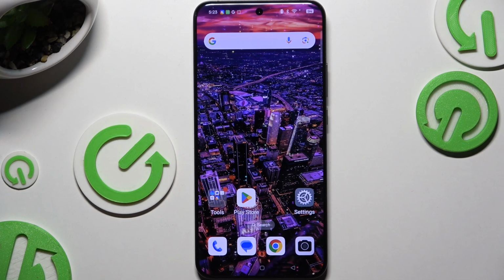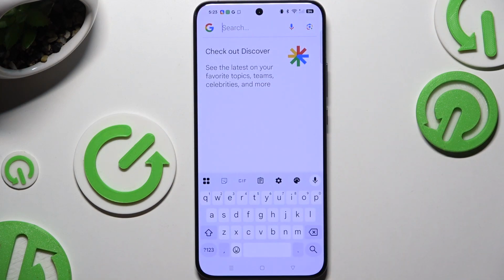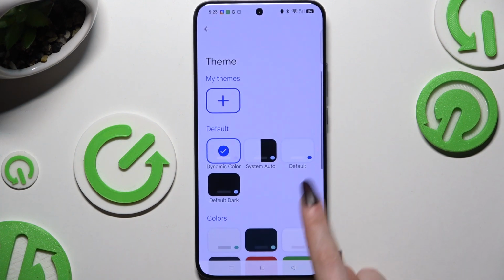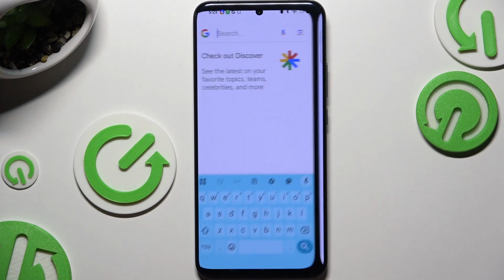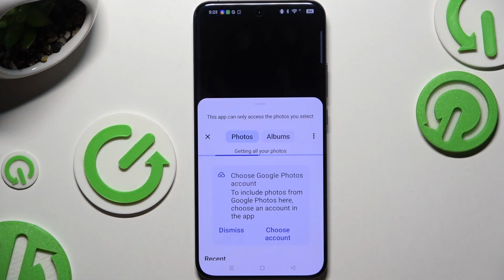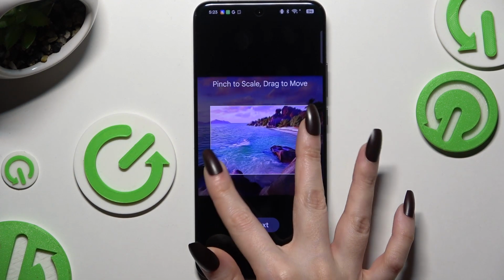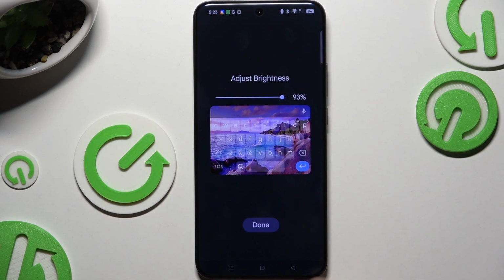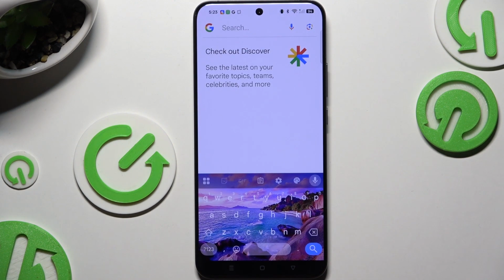How to Change and Customize Keyboard Theme on Oppo Reno 13 Pro – Personalize Your Keyboard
If you want to add a personal touch to your typing experience on the Oppo Reno 13 Pro, customizing the keyboard theme is a great way to do so. This feature allows you to change the appearance of your keyboard, choosing from a variety of colors and styles to suit your preferences. In this tutorial, we will guide you step-by-step on how to change and customize the keyboard theme. So, let's follow all the shown steps and personalize your keyboard theme on Oppo Reno 13 Pro!

How to customize keyboard theme on Oppo Reno 13 Pro? How to change keyboard color and style on Oppo Reno 13 Pro? How to personalize your keyboard on Oppo Reno 13 Pro? How to use custom keyboard themes on Oppo Reno 13 Pro?